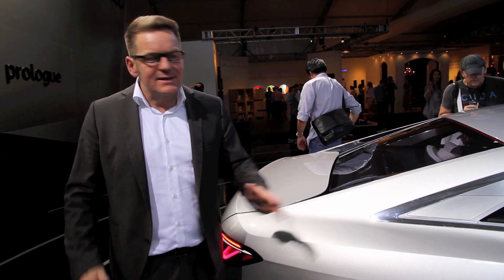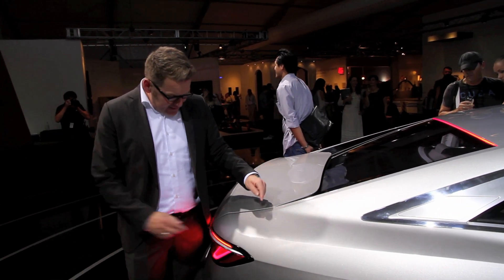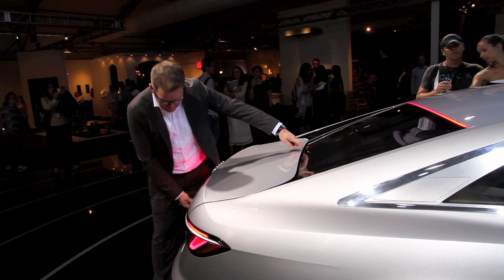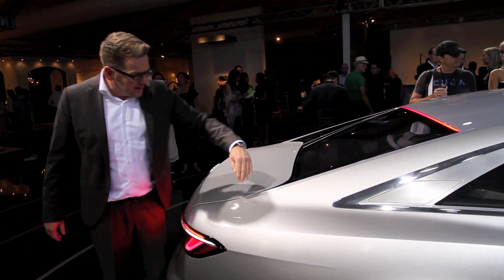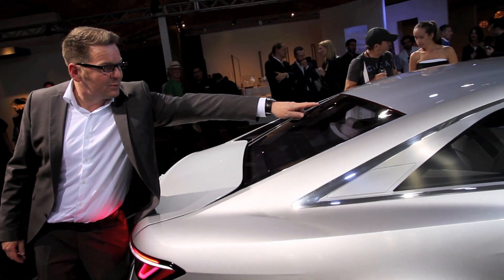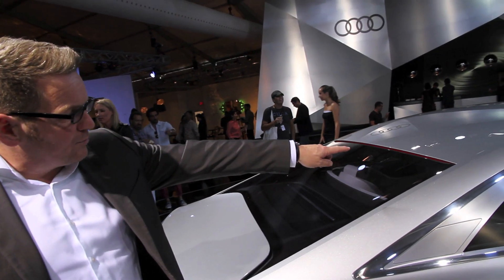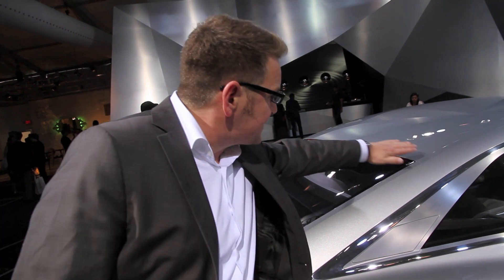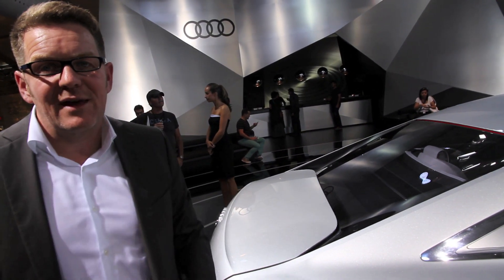AUDI prologue discussed in depth by head of exterior design at design miami/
as the second installation of designboom's coverage of the AUDI 'prologue' at design miami/ 2014, the head of exterior design andreas mindt, explains in depth about the concept car's architecture details. follow our link to read our original article; video © designboom